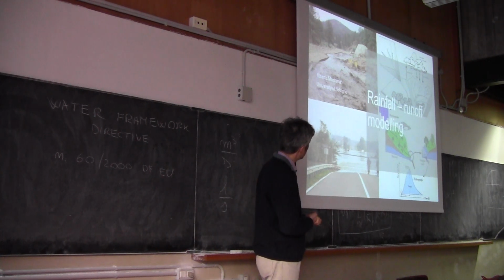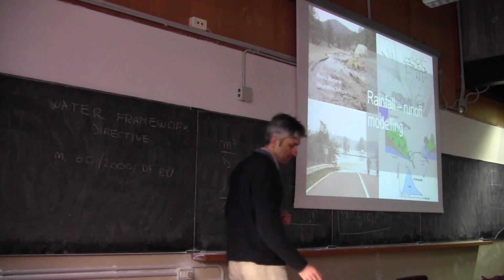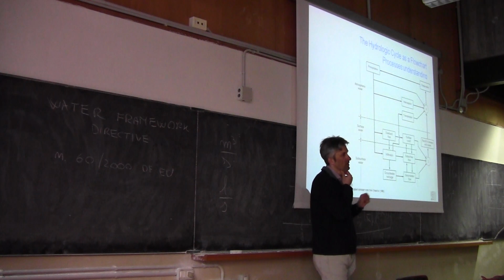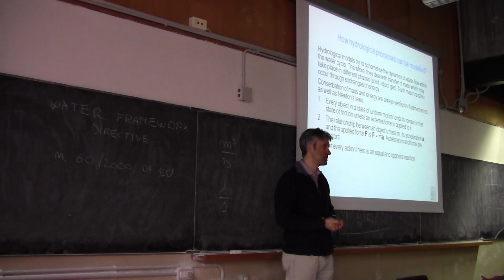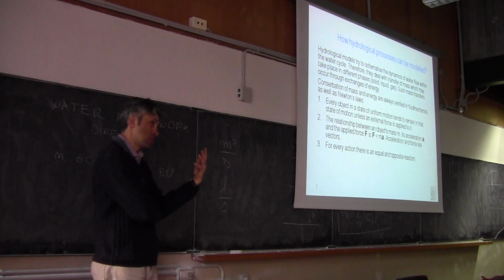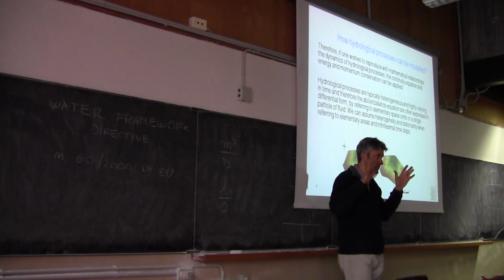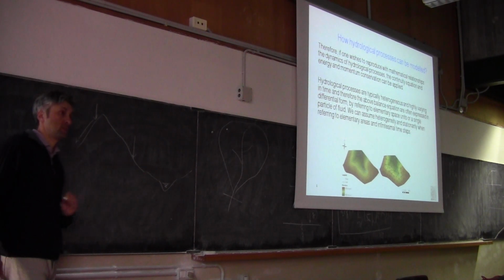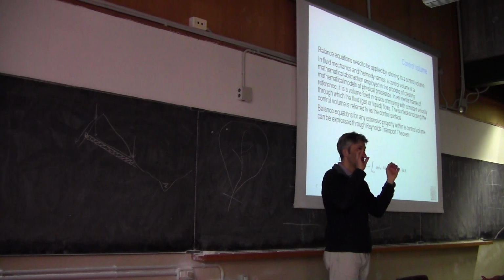Advanced Hydrology 28 Feb 2012 - Part 3